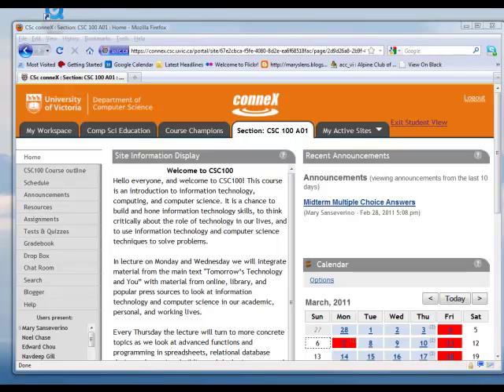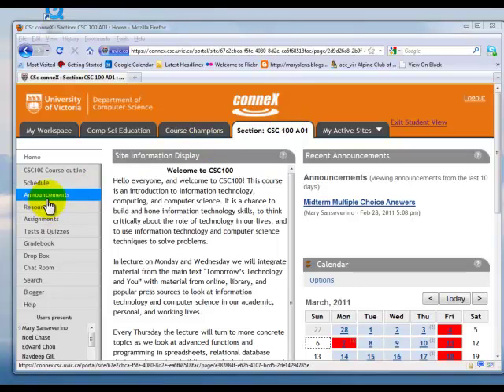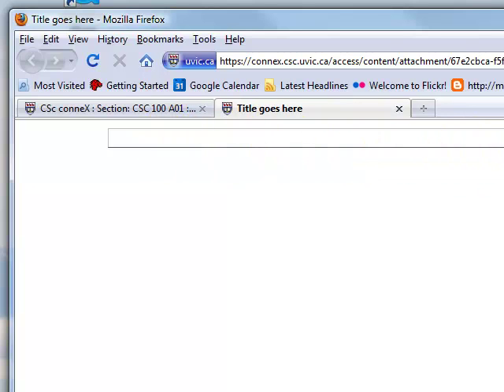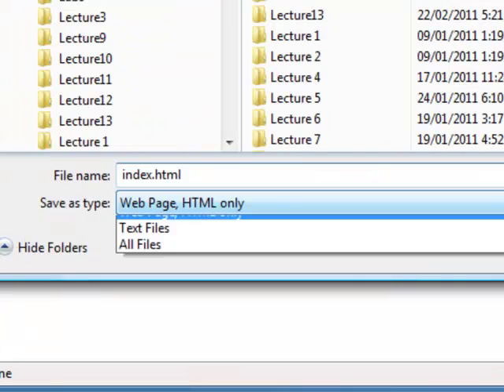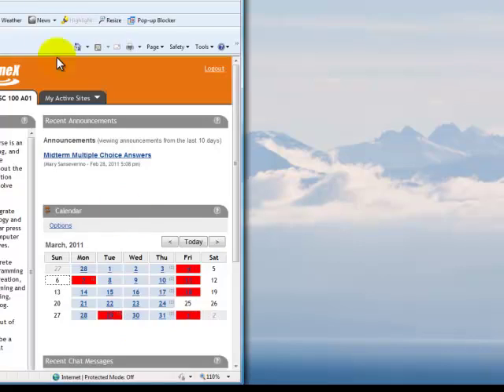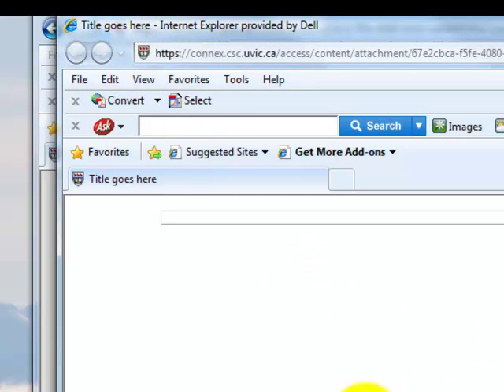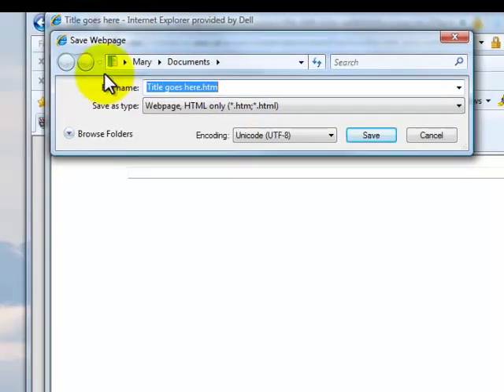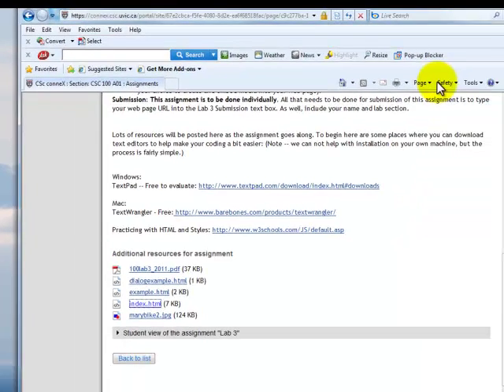saving index.html for opening in a text editor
How to open index.html so you can work on it in a text editor.